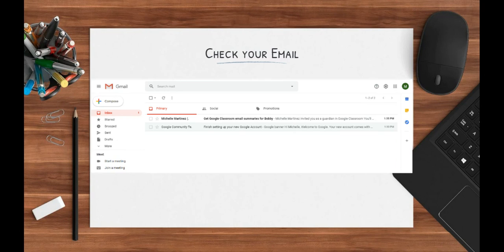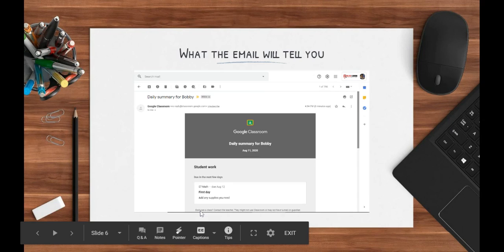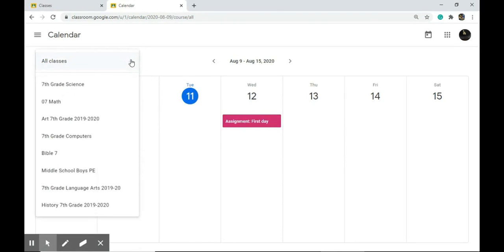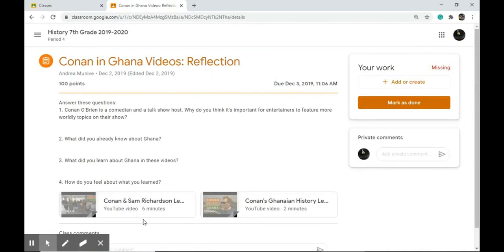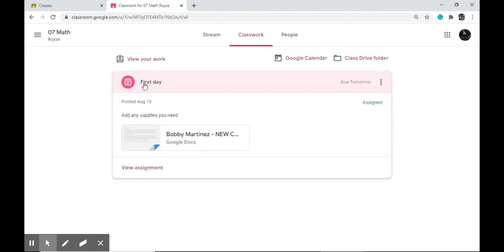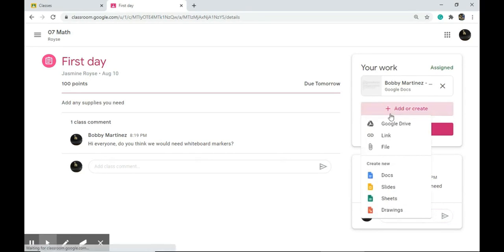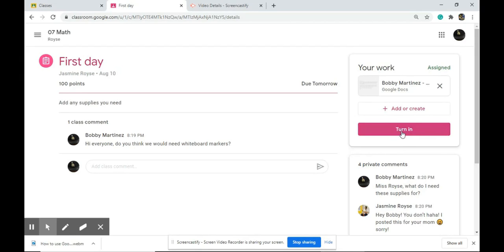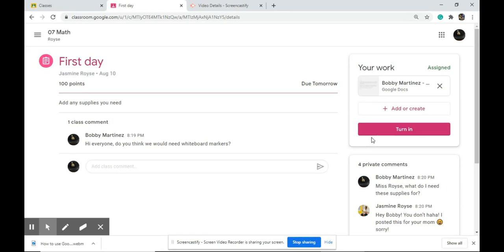How to use Google Classroom